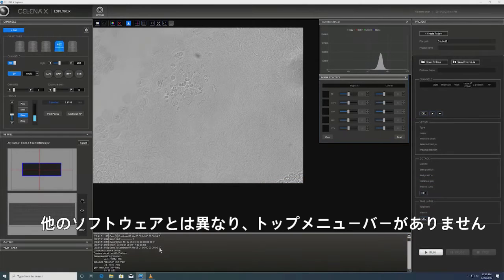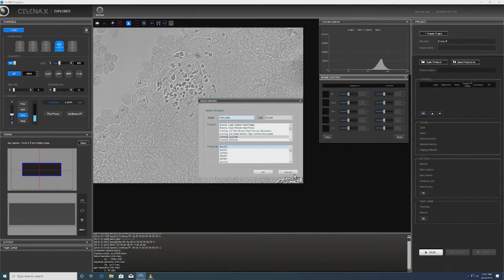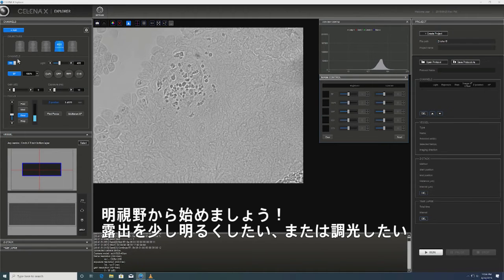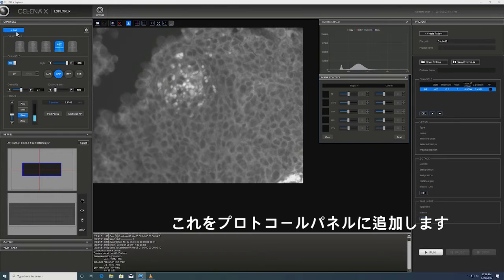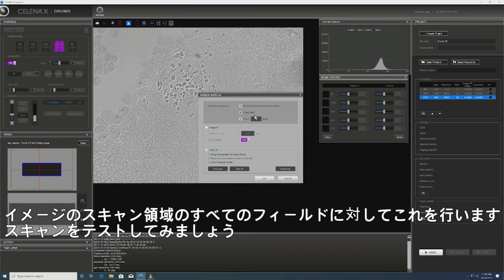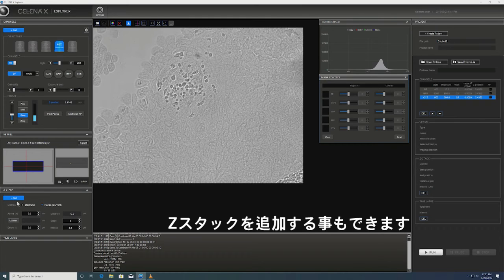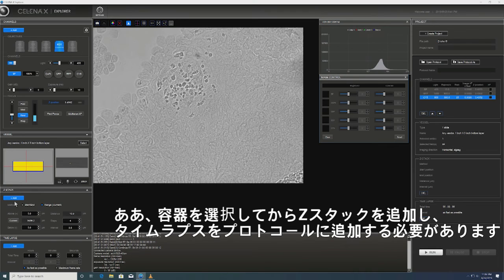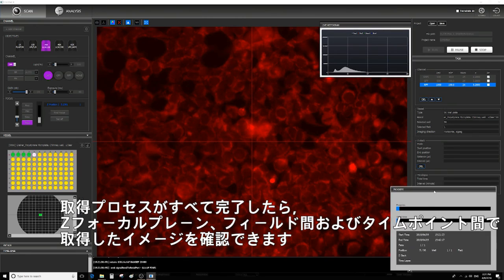2020 02 21 CX Demo Japan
Celena Xデモンストレーションビデオです。